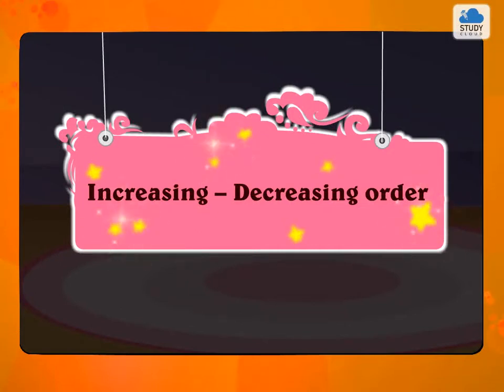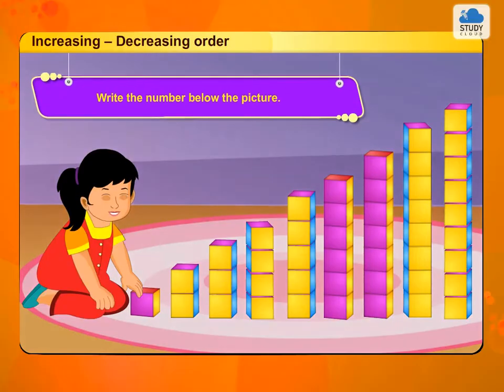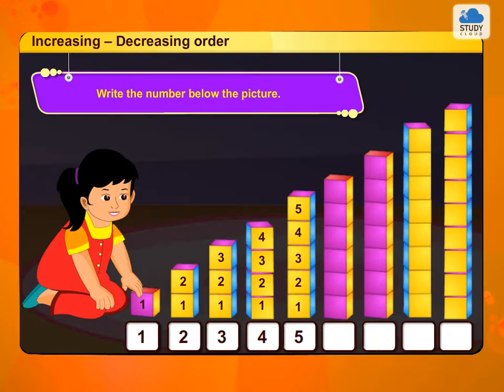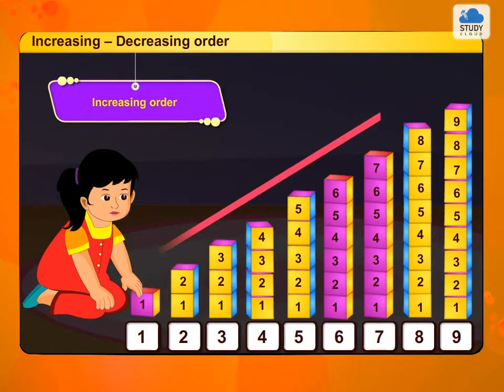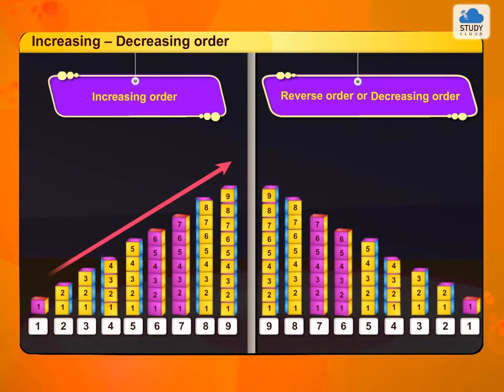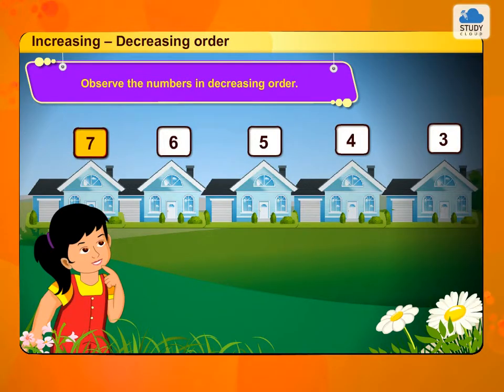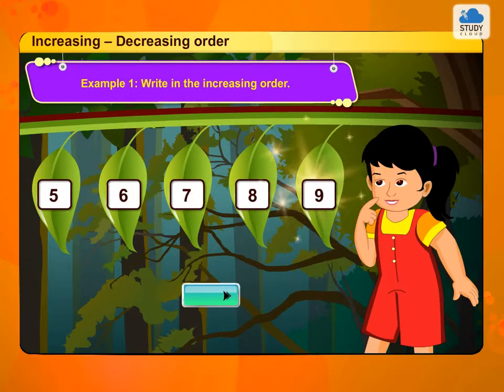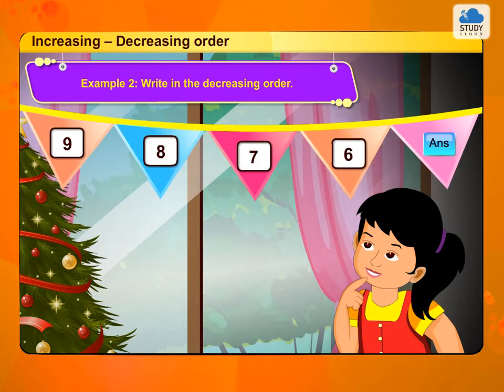Increasing - Decreasing order | Standard 1 | Mathematics | Maharashtra State Board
Complete audio-visual explanation of MSEB (SSC) Standard 1 Mathematics, Chapter Increasing - Decreasing order for students to understand better.